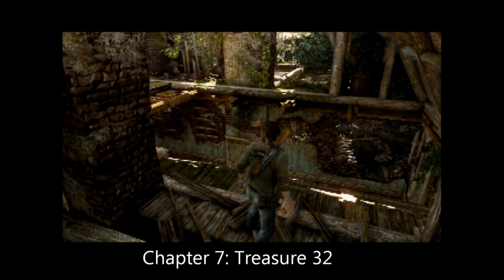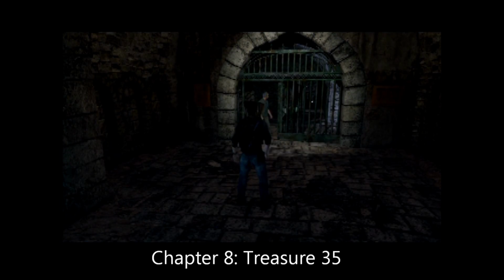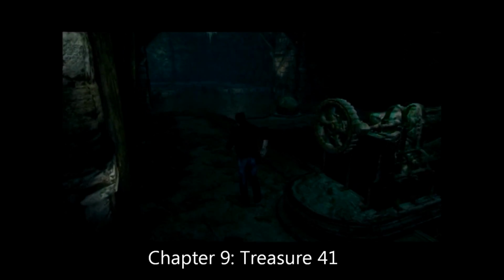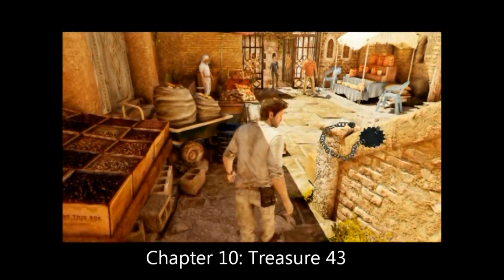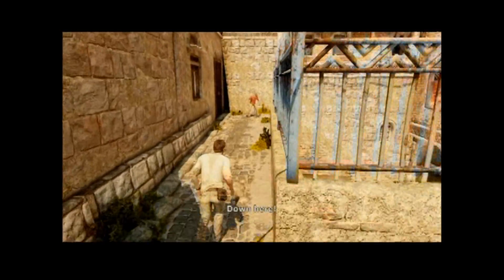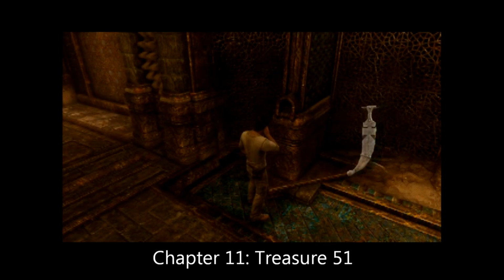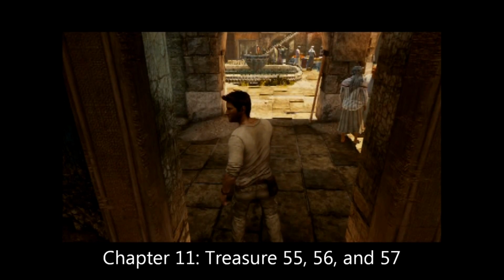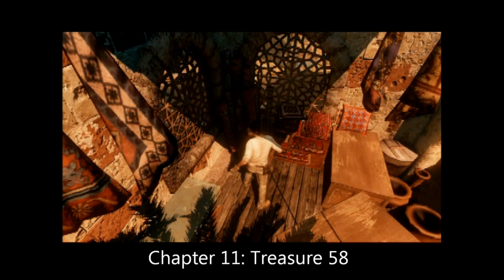Uncharted 3: Drake's Deception Complete Treasure Location Guide Chapters 7-11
READ DESCRIPTION
This is my complete guide for all of the treasure locations in Uncharted 3: Drakes Deception for the Playstation 3. In this guide I will show you where all the hidden treasures!
This series shouldn't take too long to finish, I plan on uploading a complete walkthrough of this entire game (where I will also collect all of the treasures) soon after!

Chapter 7:
00:07
Chapter 8:
00:25
Chapter 9:
02:28
Chapter 10:
03:17
Chapter 11:
05:04